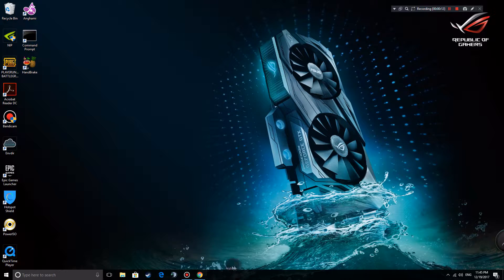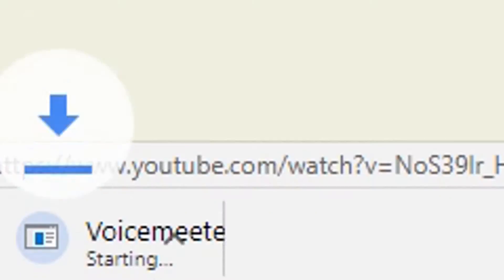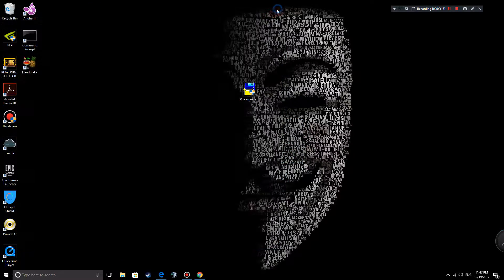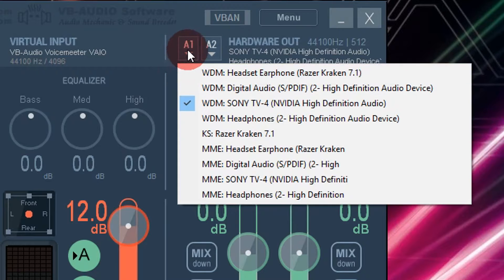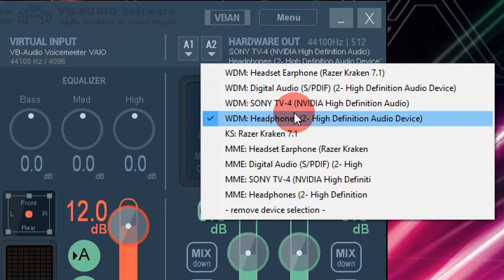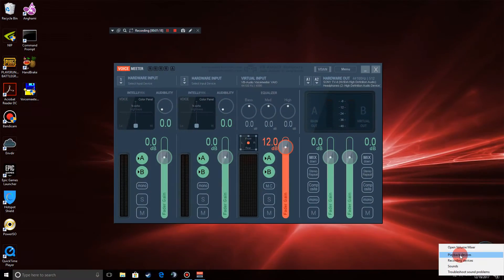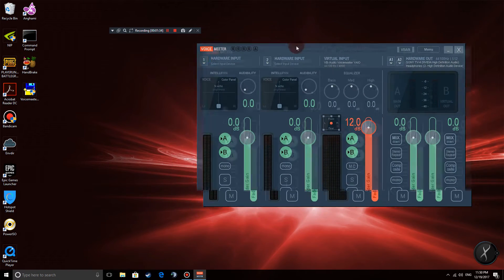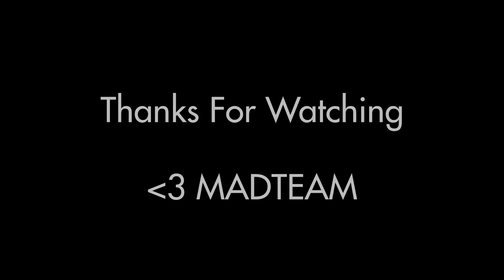HOW TO PLAY AUDIO FROM PC TO 2 DIFFERENT SPEAKERS/HEADPHONES AT THE SAME TIME [HD]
Please read the description first! It will answer all your questions!!
*DON’T FORGET TO TURN ON NOTIFICATIONS ON FOR ALERTS WHEN I UPLOAD *
Software:  Sony Vegas Pro 14\Nvidia Shadow Play \ Chaseplane\VPILOT
ASUSZ270F | Intel Core i7 7700K @4,90GHz | Corsair Vengeance 16GB DDR4-3200 | EVGA GTX1080TI SC |Samsung 850 SSD 500GB | Corsair Gold AX750 | Windows 10 Professional
These film images and sounds are copyright protected, any illegal use (reupload to a video platform, illegal use), will take legal action.